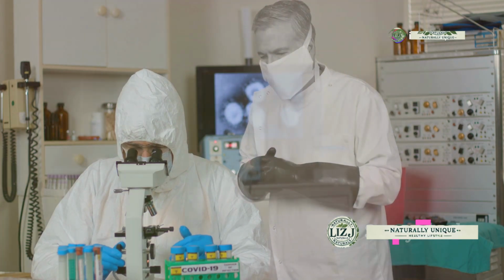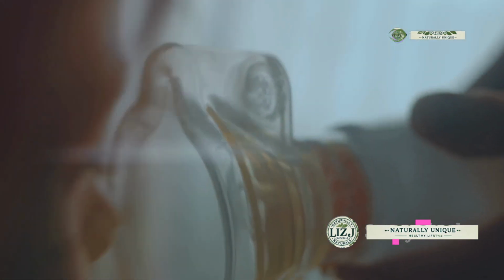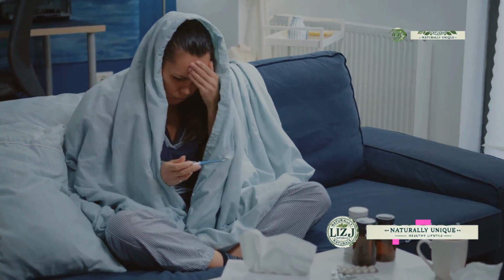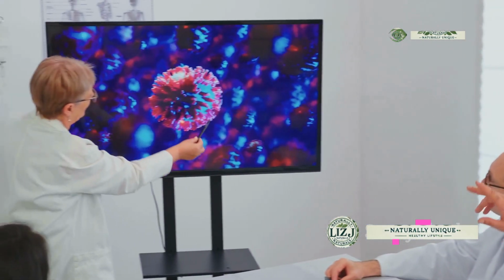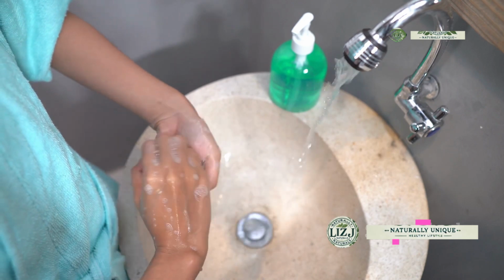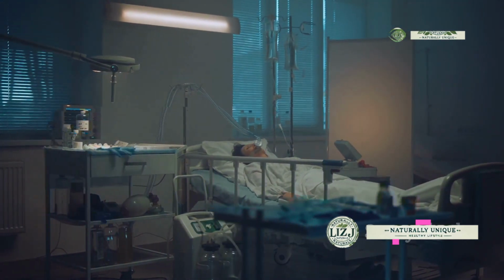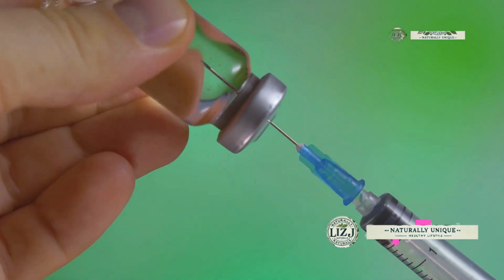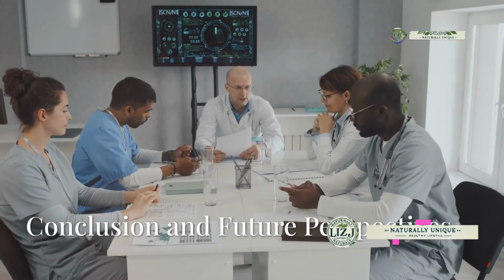Deadly Flu Secrets REVEALED! 🚨 Are You at Risk? Find Out NOW!"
Influenza, commonly known as the flu, is a highly contagious respiratory illness caused by influenza viruses. It spreads through respiratory droplets and can lead to mild to severe symptoms, including fever, cough, sore throat, muscle aches, and fatigue. In some cases, it may cause serious complications like pneumonia or worsen existing health conditions.

This comprehensive guide covers everything you need to know about influenza, including causes, symptoms, treatment, prevention, complications, and global impact. Learn how to protect yourself with flu vaccines, antiviral medications, and hygiene practices. Stay informed about seasonal vs. pandemic flu, risk factors, and home remedies for flu recovery.